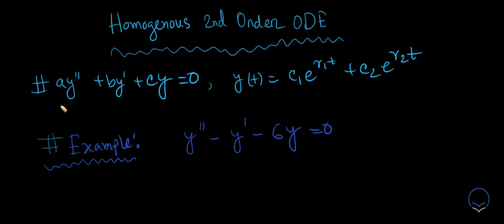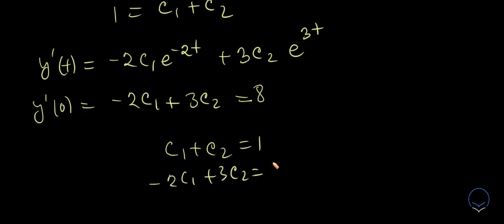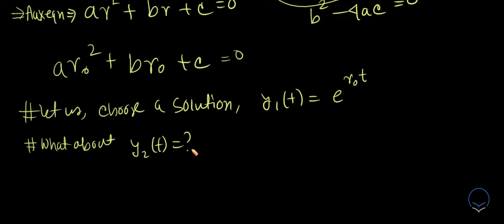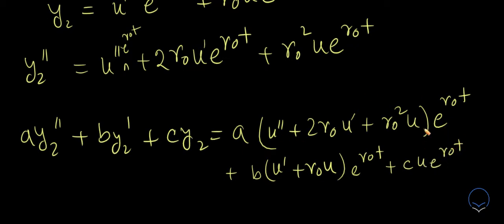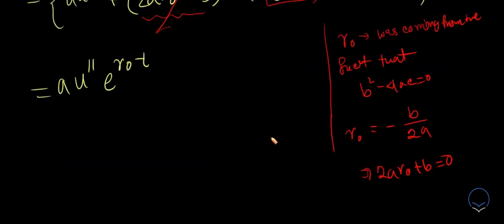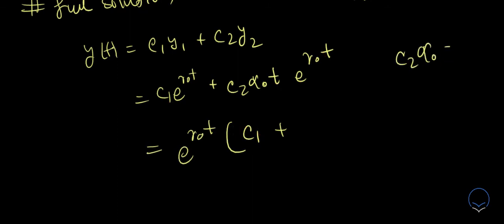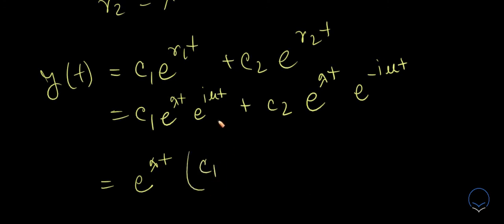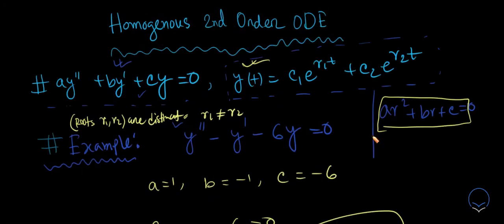Second order 3 cases simple L8